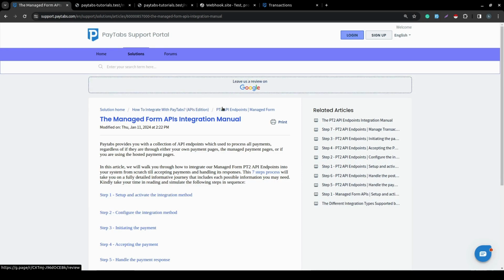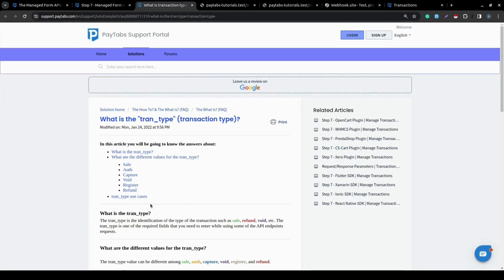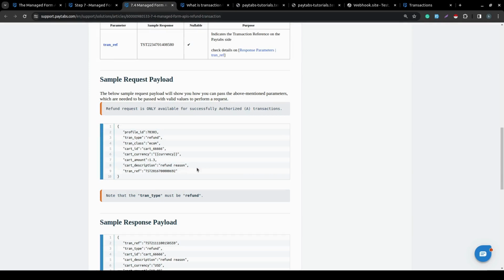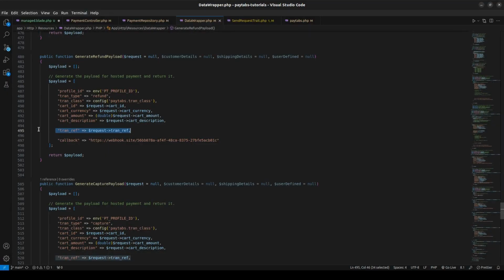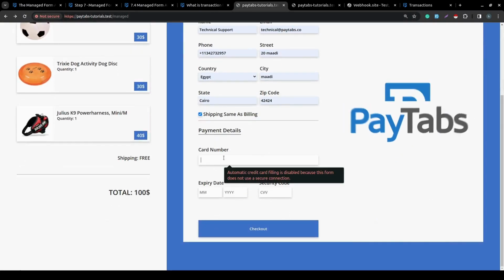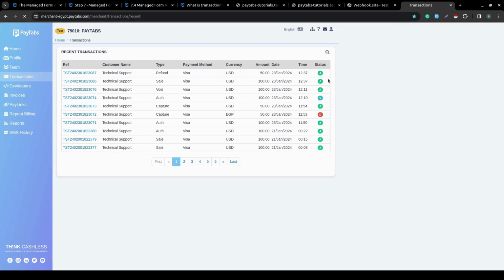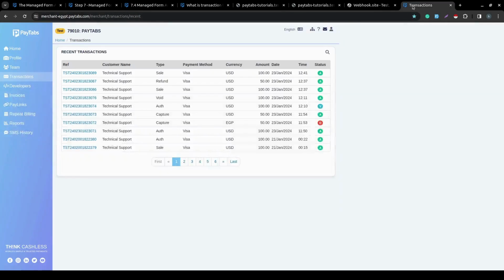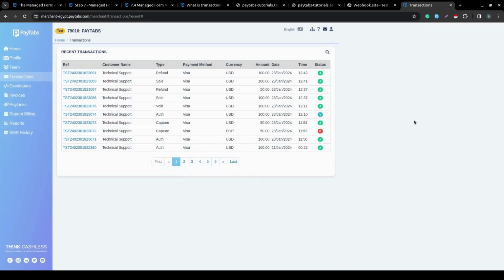INTEGRATIONS: Step 7 - Managed Form APIs | Manage Transactions | Refund Transaction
In this video, we are going to learn about one of the follow-up transactions that PayTabs offers, which is the refund transaction, This will allow you to refund any previously authorized transaction's amount back to the customer.

o Step 7 - Managed Form APIs | Manage Transactions | Refund Transaction